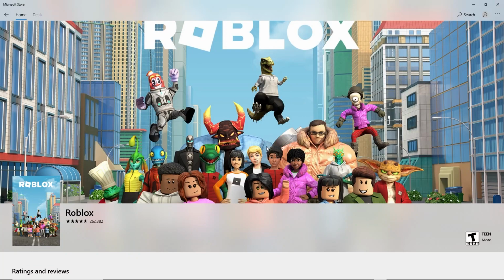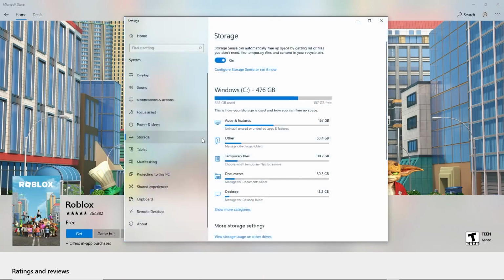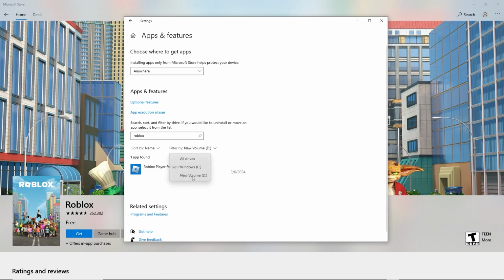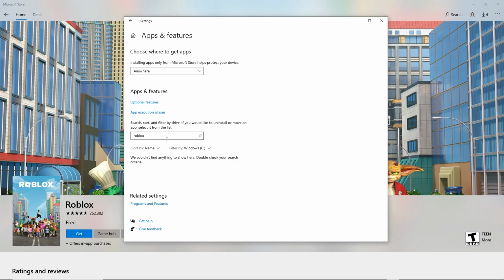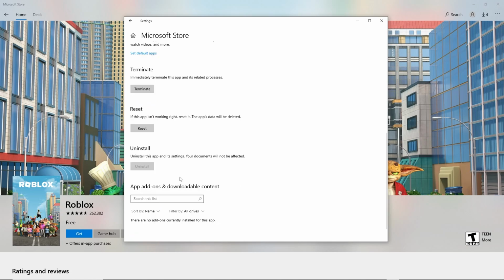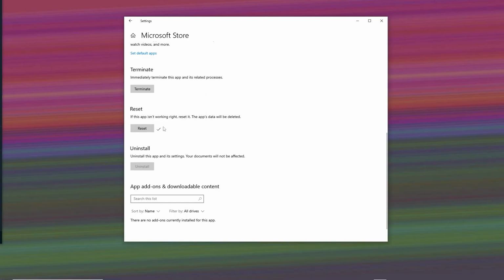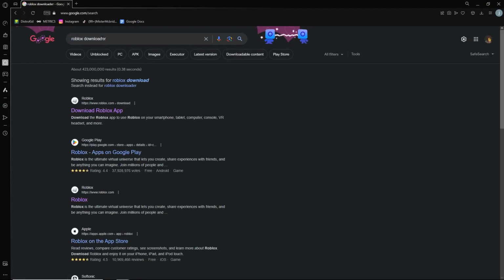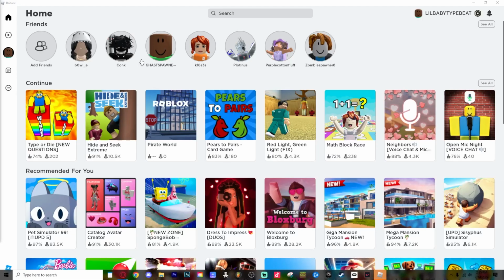How To Fix Roblox Not Launching & Closes Instantly On Microsoft Store